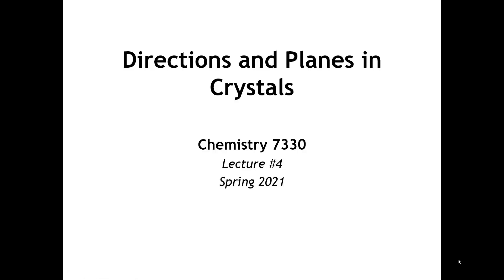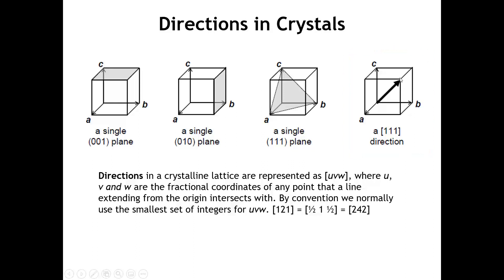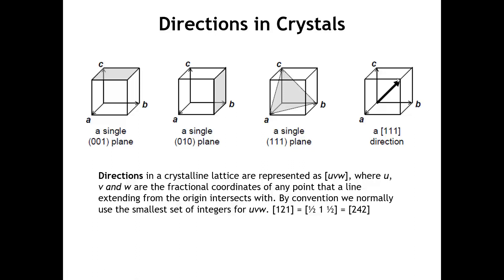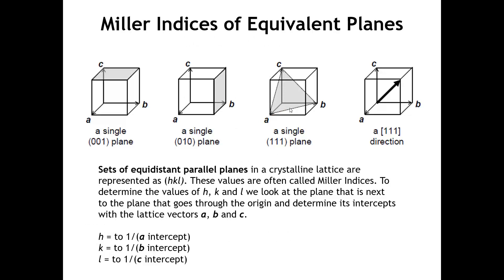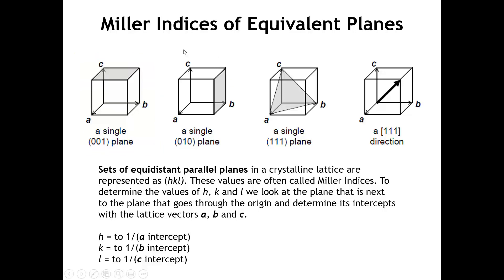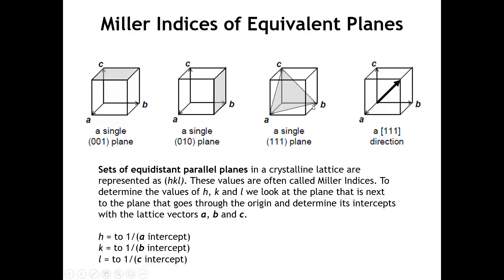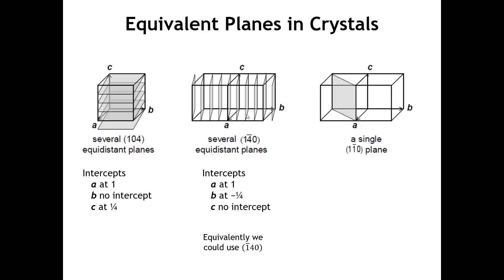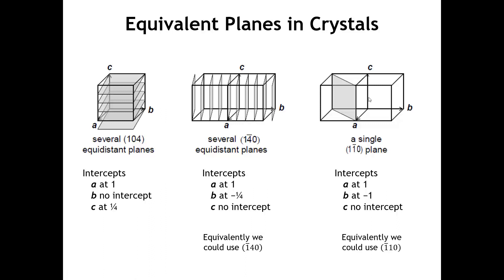Lecture 4 Directions and Planes in Crystals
This lecture goes over Miller Indices, which is the nomenclature for designating directions and lattice planes in crystals. This lecture was designed and delivered by Patrick Woodward for the use of students taking his Solid State Chemistry course (Chem 7330).